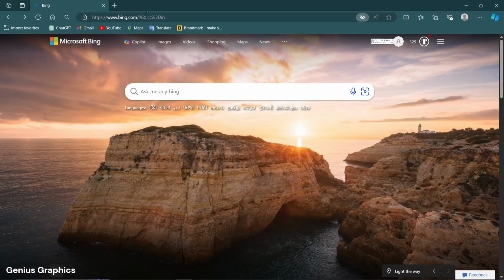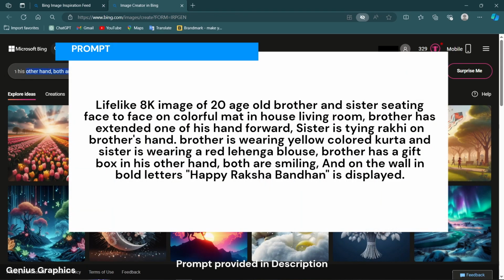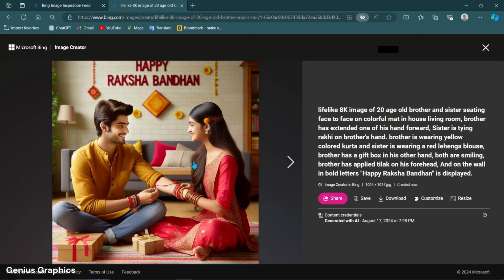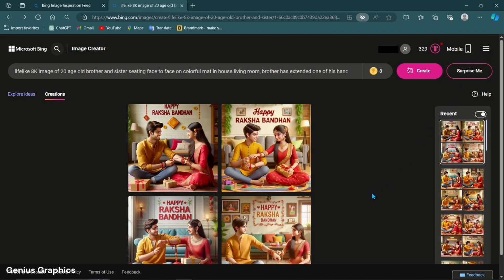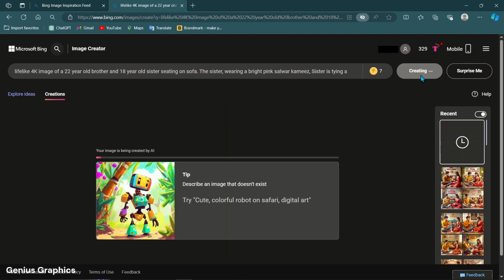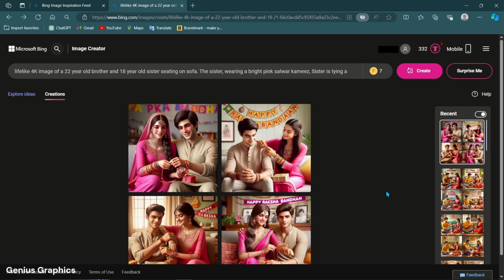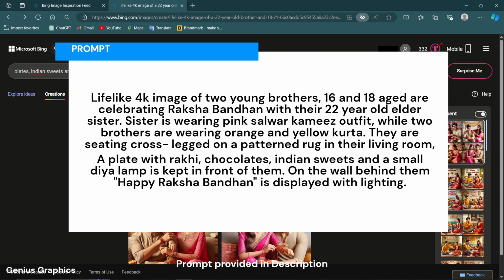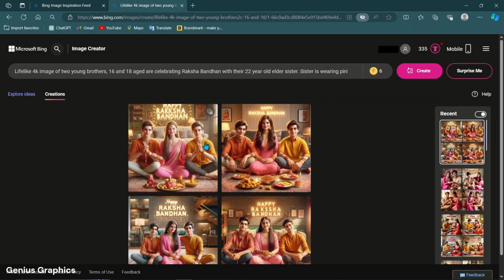Create Ai Raksha Bandhan Images using Microsoft Bing | Bing Image Creator Tutorial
Raksha Bandhan Ai Photo Editing Prompt 2024
Learn how to generate such images using Microsoft Bing with this easy-to-follow tutorial
PROMPT 1:
Lifelike 8K image of 20 age old brother and sister seating face to face on colorful mat in house living room, brother has extended one of his hand forward, Sister is tying rakhi on brother's hand. brother is wearing yellow colored kurta and sister is wearing a red lehenga blouse, brother has a gift box in his other hand, both are smiling, And on the wall in bold letters "Happy Raksha Bandhan" is displayed.
PROMPT 2:
Lifelike 4K image of a 22 year old brother and 18 year old sister seating on sofa. The sister, wearing a bright pink salwar kameez, Sister is tying a glittering rakhi on her brother's wrist. The brother, in a beige kurta, holds a small gift bag. Both are smiling warmly. A colorful "Happy Raksha Bandhan" banner hanged on the wall behind them.
PROMPT 3:
Lifelike 4k image of two young brothers, 16 and 18 aged are celebrating Raksha Bandhan with their 22 year old elder sister. Sister is wearing pink salwar kameez outfit, while two brothers are wearing orange and yellow kurta. They are seating cross- legged on a patterned rug in their living room, A plate with rakhi, chocolates, indian sweets and a small diya lamp is kept in front of them. On the wall behind them "Happy Raksha Bandhan" is displayed with lighting.
Related Tutorials:
Bing image creator
Raksha Bandhan Ai Photo Editing
How to generate this ai trending images for free
CHAPTERS:
00:00 Intro
00:26 1st Prompt
01:05 2nd Prompt
01:51 3rd Prompt